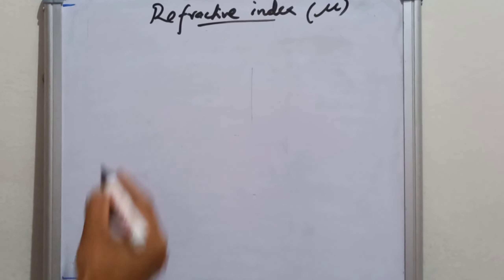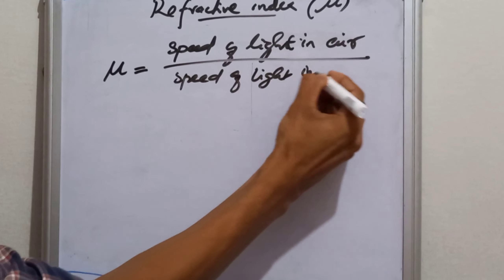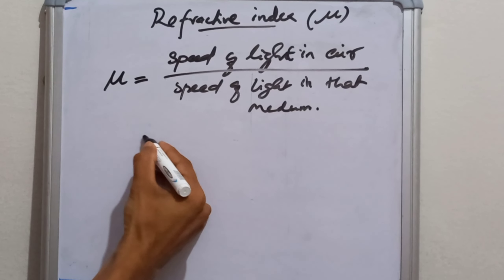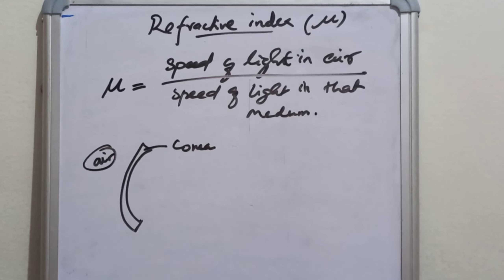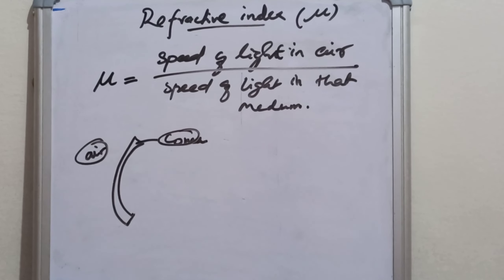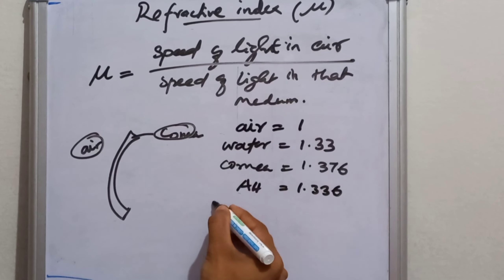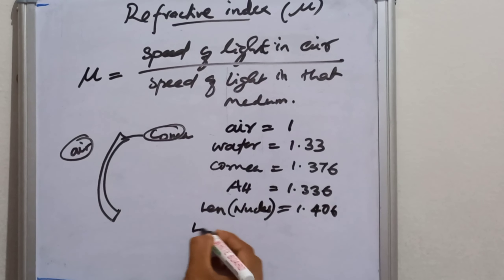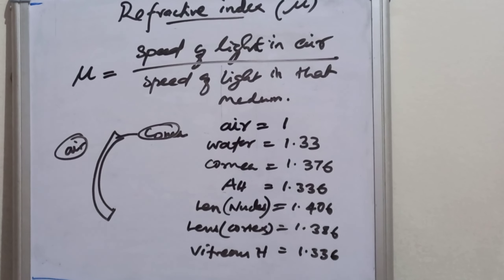Refractive index of OCULAR STRUCTURES | Optics of the eye | Bsc Optometry course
This video teaches you the refractive index of various ocular structures.

if you are learning for prometric exams or DHA exam this content will help.

Optometry Eyecare Optometrist Optometry syllabus